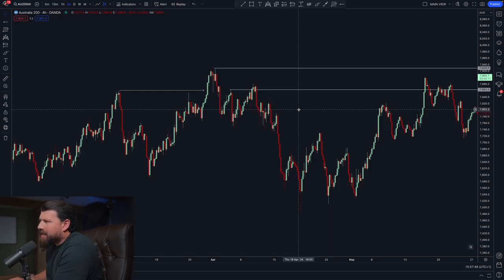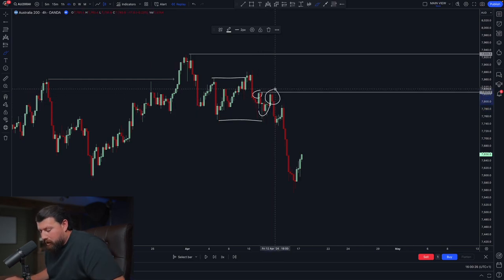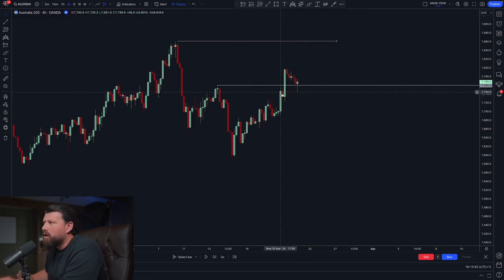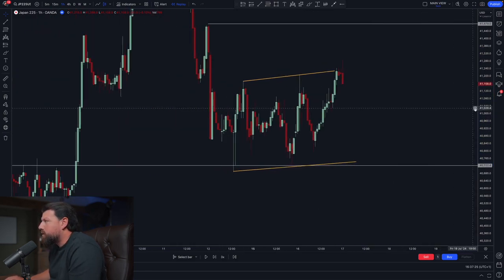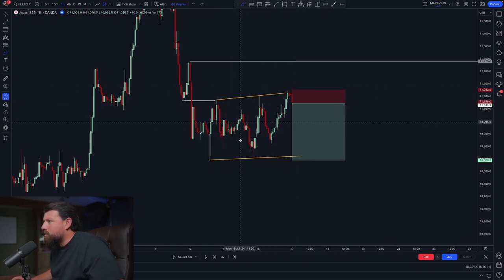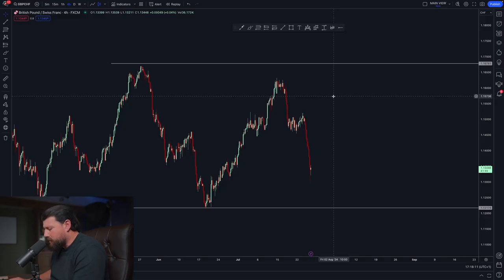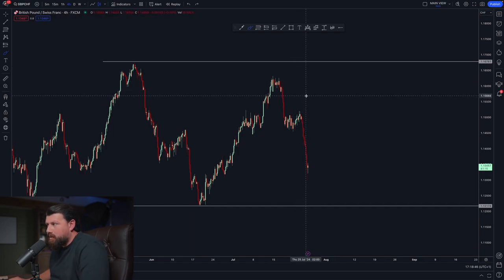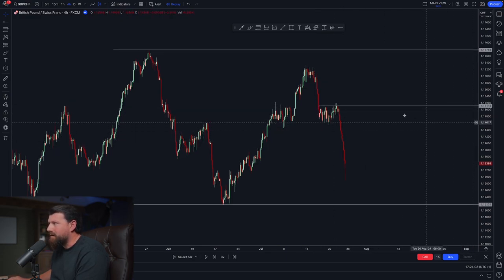12 de septiembre de 2024